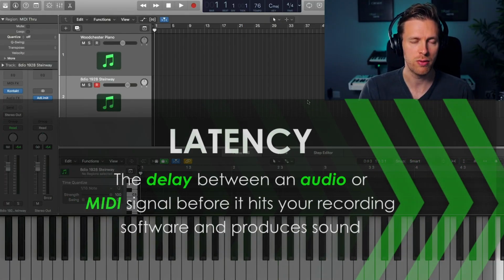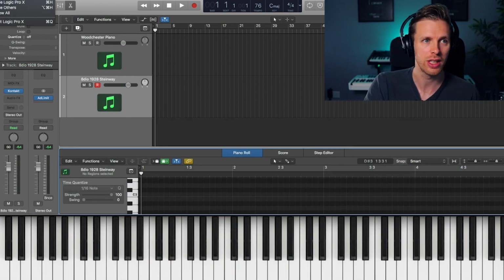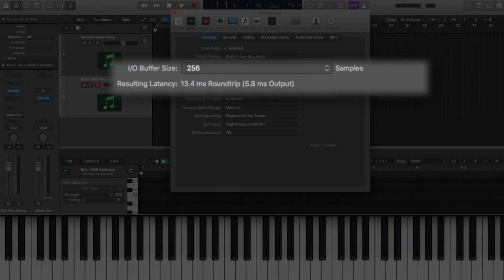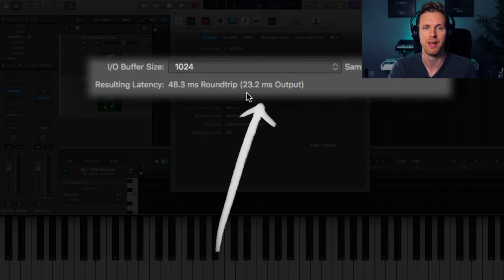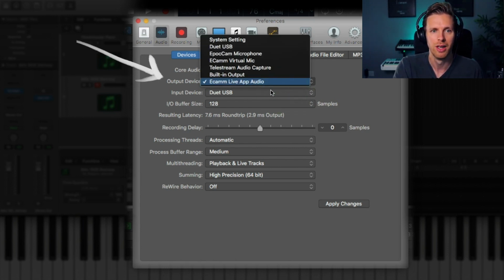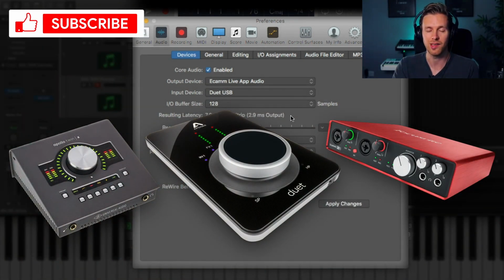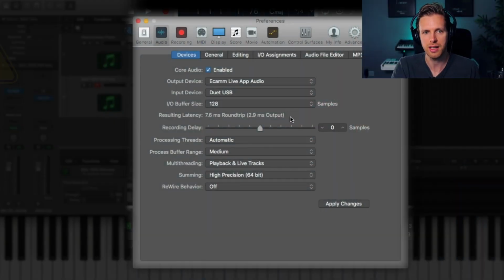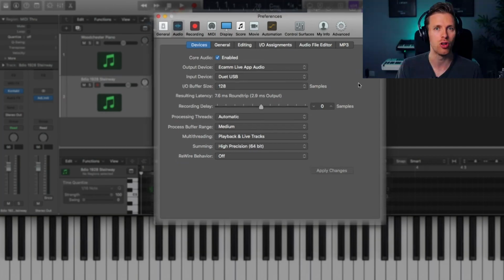Eliminate Logic Pro X Latency Once and For All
In this Logic Pro X tutorial video, I explain how to eliminate Logic Pro X latency and how to fix it quickly!! ►► For the ultimate producers gear guide 🔥Download my FREE MUSIC MAKER TOOLKIT

📒 Virtual instruments/Plug ins used in this video 📒

1. 🎹 8dio 1928 Steinway Piano

►► Swipe ready made, hit chord progressions 🔥Download my FREE PROGRESSION CHEAT SHEET

MIDI Keyboards and gear used to film this video

- Native Instruments Komplete Kontrol S88 MK2 -
- ROLI LUMI Keys Studio Edition -
- Elgato Streamdeck
- Elgato Key light
- ECamm Live
- MIDIculous 4.0
- Telestream Screenflow

ABOUT
In this Logic Pro X tutorial video, Michael Emmerson from Fast Track Keys discusses how to eliminate that annoying Logic Pro latency issue you can experience when recording in your DAW. He breaks down the best methods for fixing this problem instantly including decreasing the buffer size in the Logic Pro X as well as purchasing a reliable audio interface.
Michael uses Logic Pro X in this Logic Pro tutorial but these methods apply to any DAW or MIDI keyboard/piano as well.  Whether you are using Ableton Live, Cubase, Pro Tools, FL Studio or Propellerhead Reason, the process is the same to fix this annoying Logic Pro X Latency.

If you want a simple and effective approach for fixing your MIDI keyboard lag, and avoiding latency in your DAW, whether it's Logic Pro X or another, check out this video!